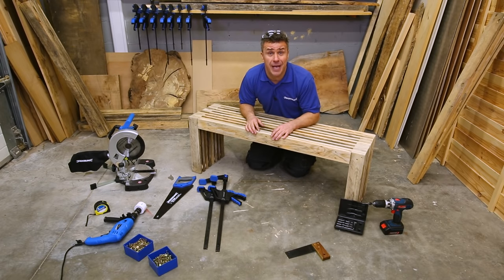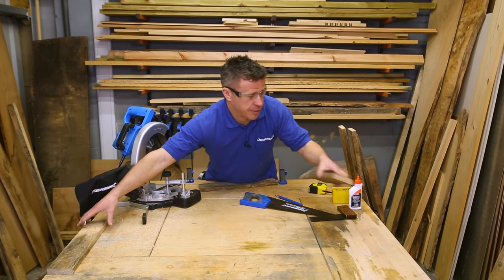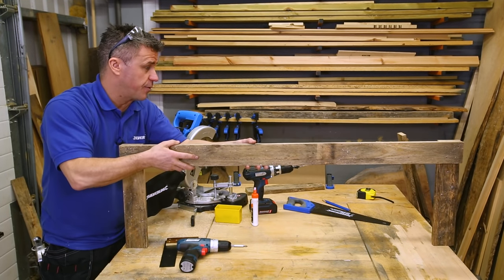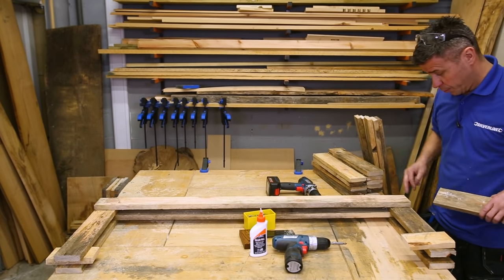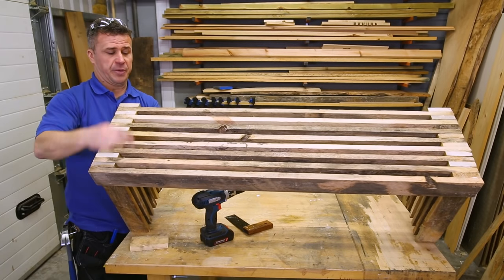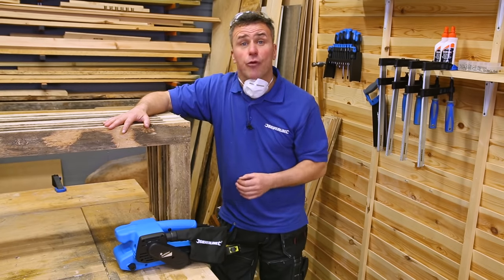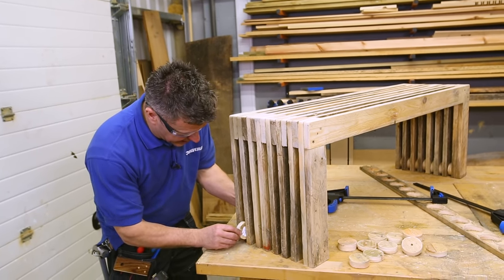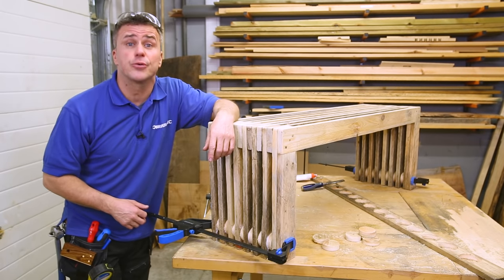How to make a DIY pallet bench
How to build a pallet bench using recycled pallet wood. This upcycled pallet project can be used as both an indoor bench and outdoor bench. If you would like to build some pallet furniture this wood bench project is an easy project for beginners.

Screws
Glue

2. Decide the height and length of your bench and cut a kit of parts. This projects uses 8 lengths and 16 legs.
3. Join the legs and lengths using glue and screws. Use a set square to ensure the corners are square.
4. Cut lengths to fill in the outside gaps. Fix onto bench with glue and screws.
5. Sand the bench to remove rough surfaces.
6. Secure bench legs using off-cut between your leg pieces. Circular pieces made with a hole saw look good. Glue into place and clamp until dry.